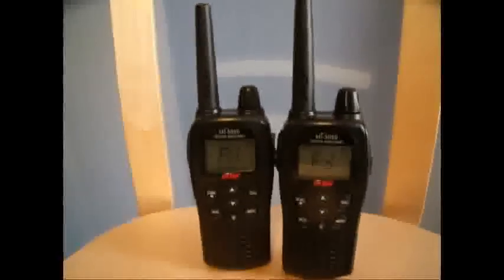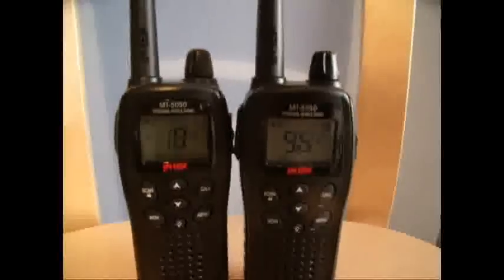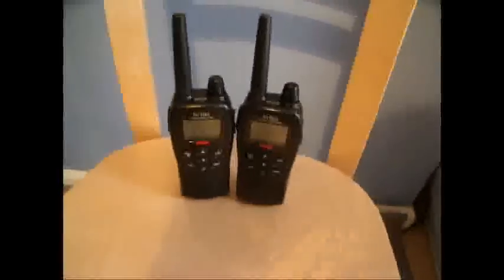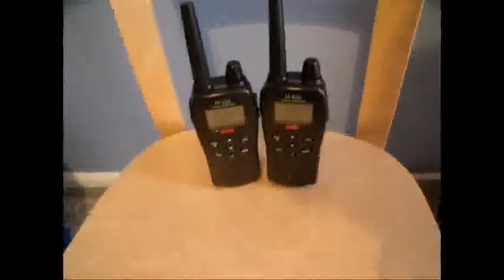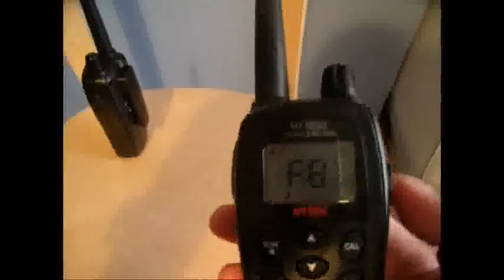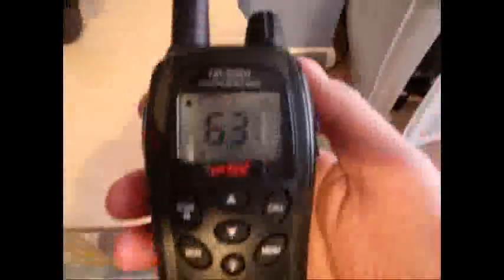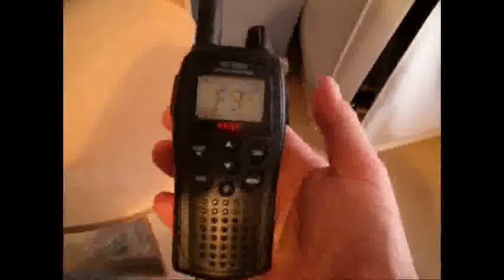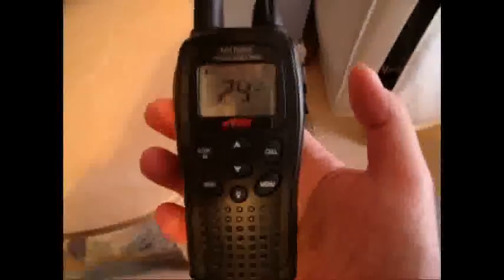Intek MT- 5050 Part 1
INTEK MT-5050. now i'll never make an actor lol, but i hope this information helps ;)